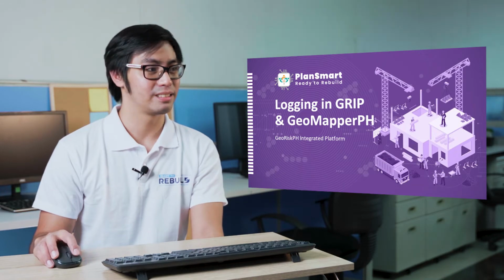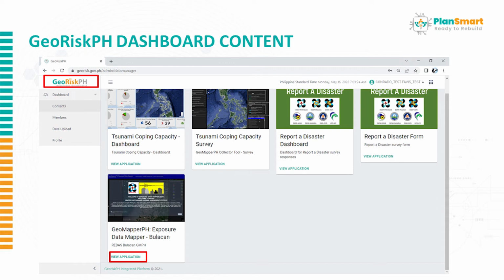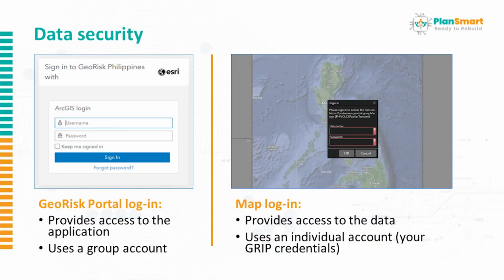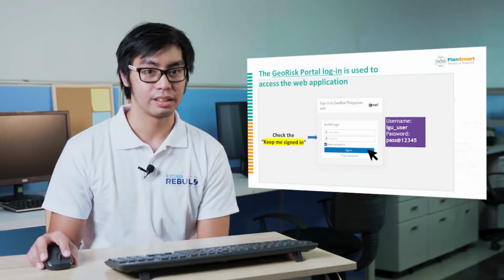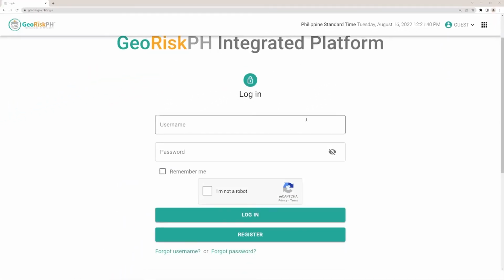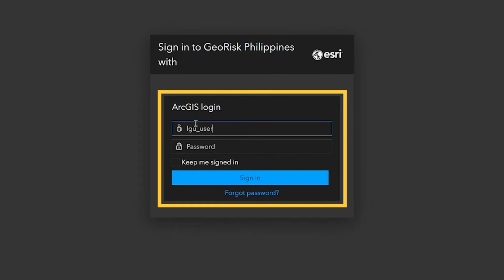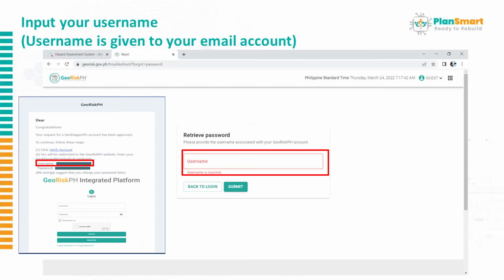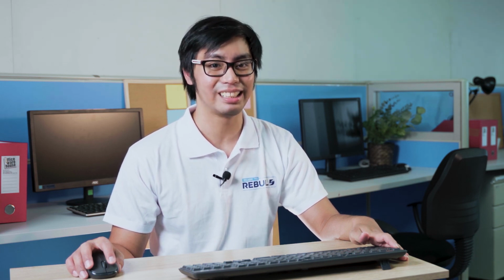PlanSmart Lecture Videos Session 3 Logging in GeoRiskPH Integrated Platform GRIP and GeoMap